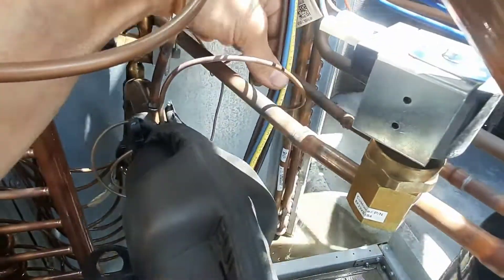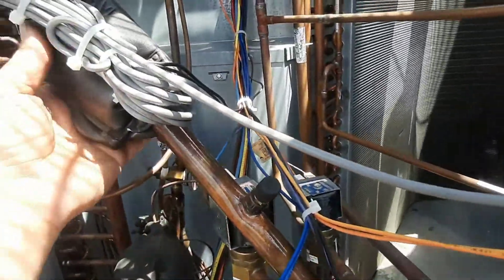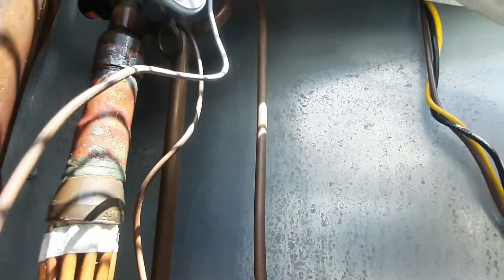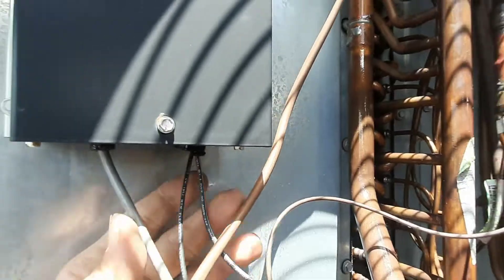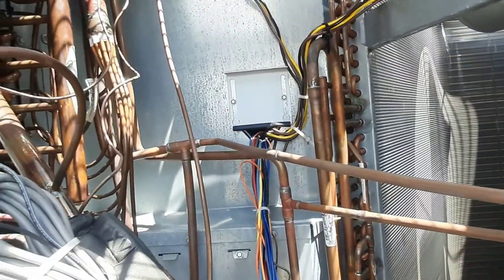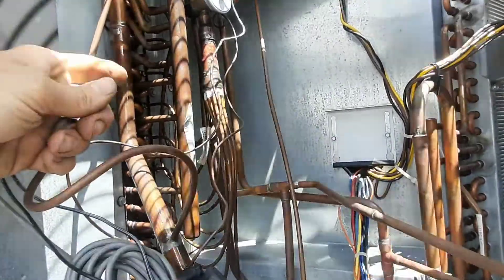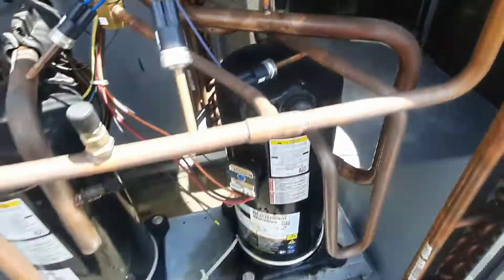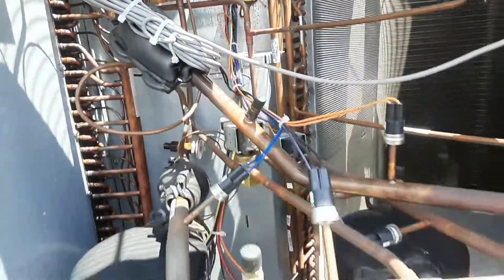Carrier humidimizer walk through and what to look for.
let's take a look at a commercial carrier package unit with dehumidification controls or humidimizer. a constantly evolving system, and a great dehumidification option, but all models have the same simple issues to find and correct or suffer unnecessary repair cost.